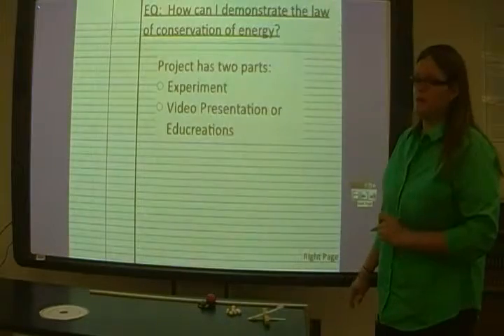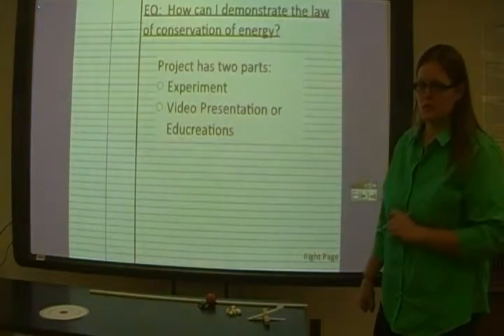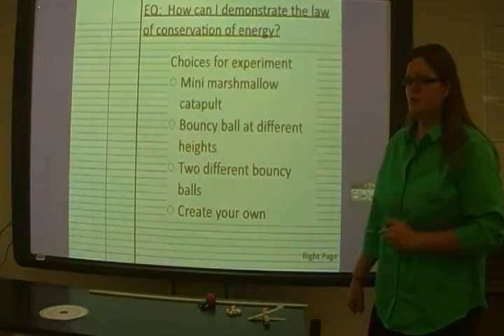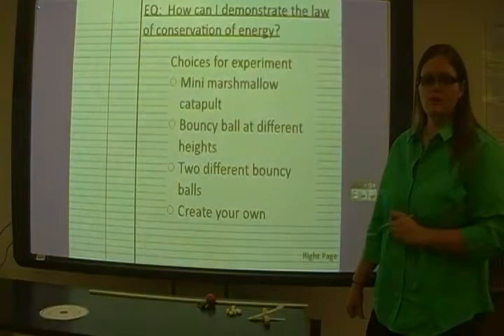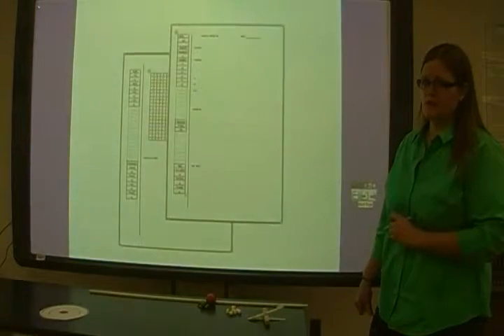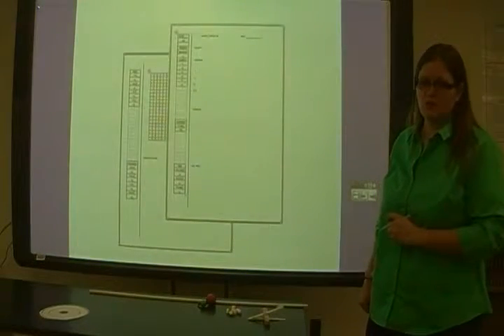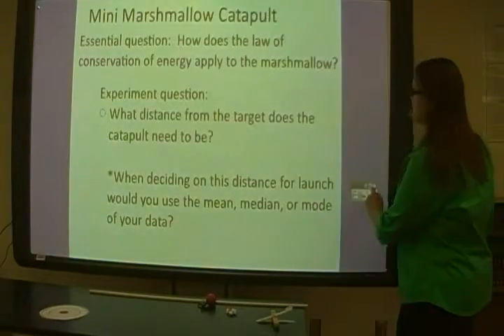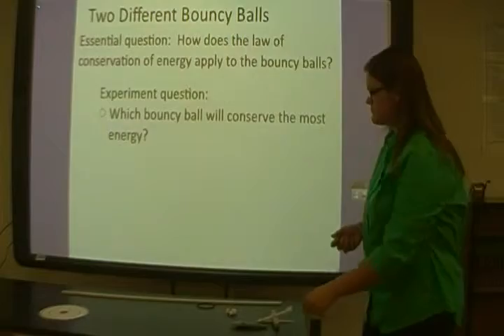Intro to Project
The instructions to begin planning your project to demonstrate your understanding of the law of conservation of energy.